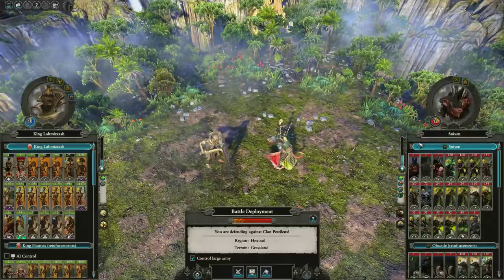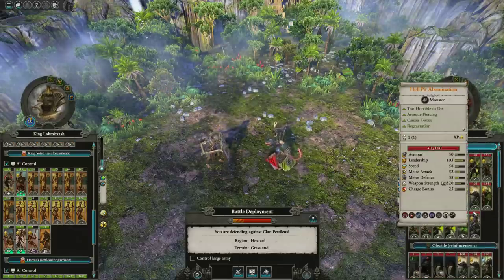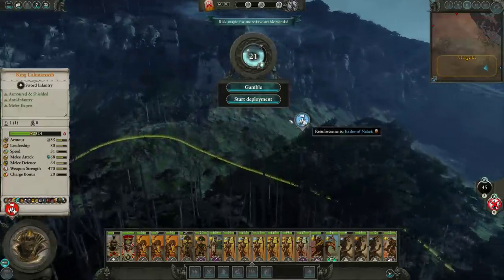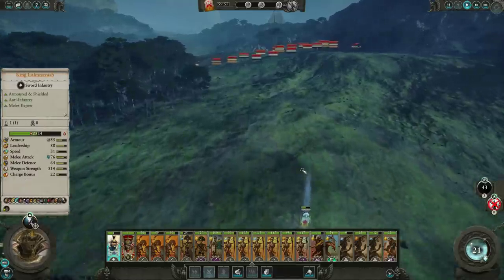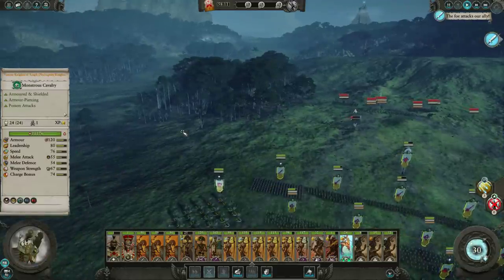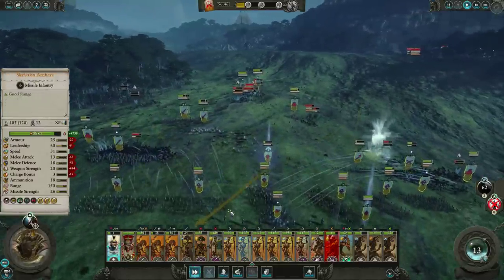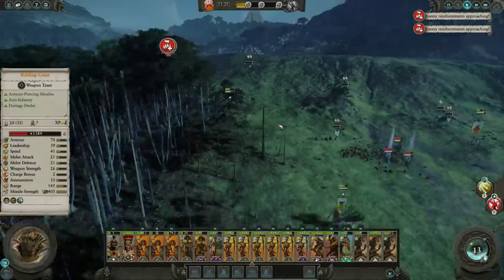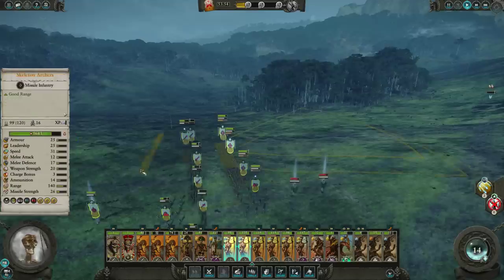Bring me my CHARIOT